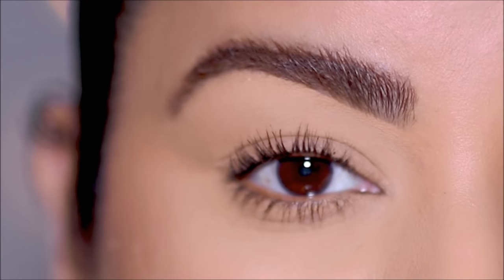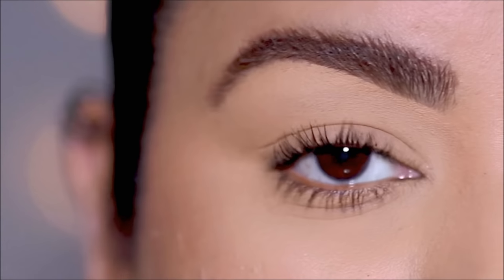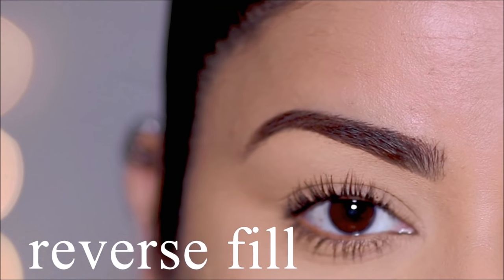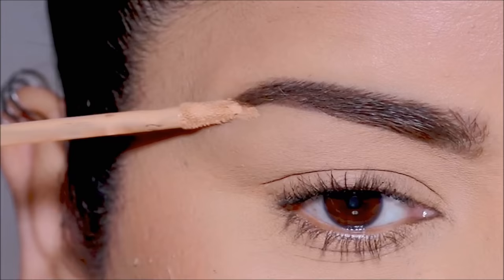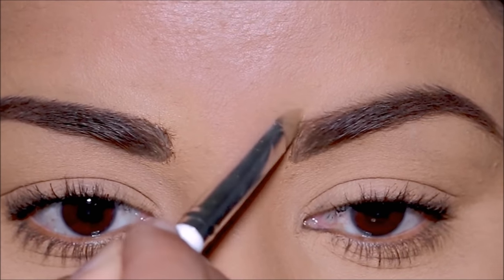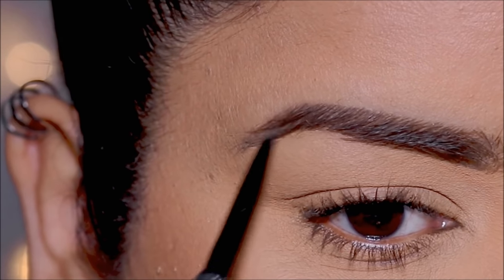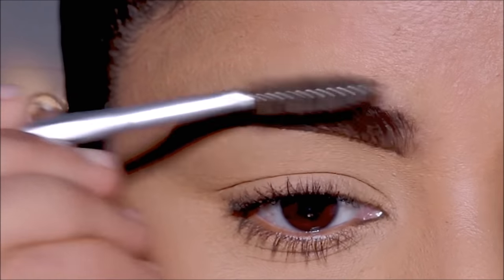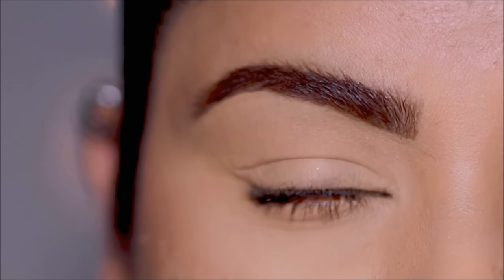How To: 9 Different Eyebrow Styles & How they TRANSFORM your Face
This tutorial will demonstrate how to do 9 different eyebrow styles that can completely transform your face and change your look . This easy beginner friendly tutorial will walk you through step-by-step on every eyebrow style and teach you how to achieve the different brow looks, so you can choose what suits you best. I hope you enjoy this tutorial. Lots of love, Smitha

Benefit Precisely, My Brow Pencil - 6
Benefit Brow Microfilling Pen (Deep Brown)
Make Up For Ever Pro Sculpting Brow Palette
Ofra Eyebrow Gel (dark Brown)

♡ ♡ Smitha Deepak ♡ ♡